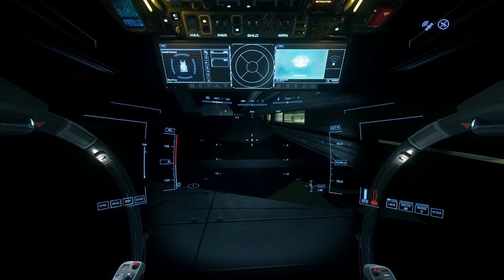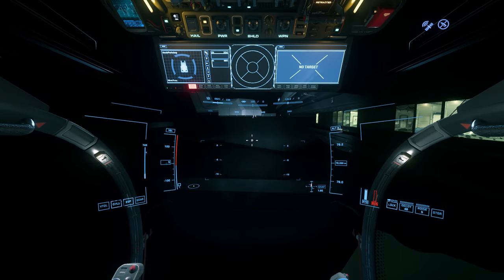Star Citizen - Exploit Discovered/Fury Inside Go Kart Track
After months of trying, i finally found a way to get a ship into Orison's Vision Center PTV/Go Kart race track! I posted a video 6 months ago where i almost made it in..but this time i found a hole! (lol) Enjoy!

If You're interested in joining Star Citizen please use this code STAR-ZQKR-LHQD to receive sign on bonus!